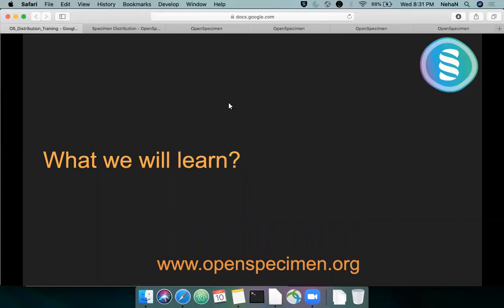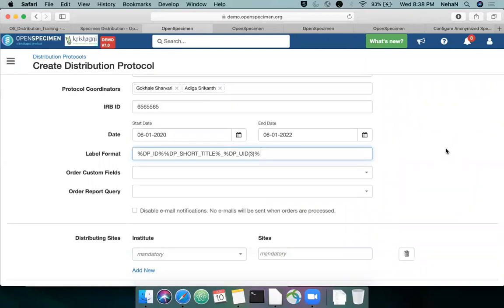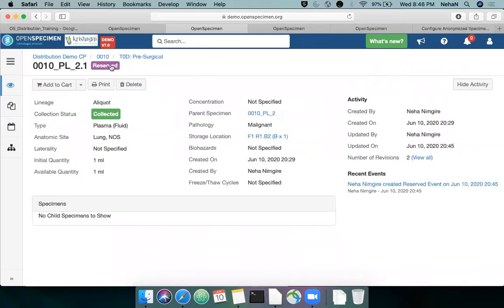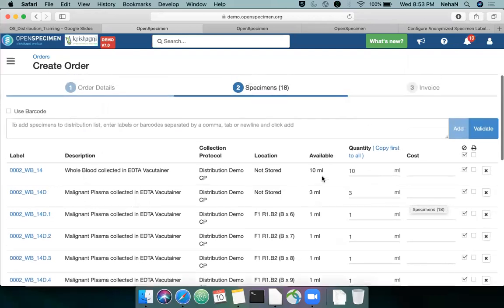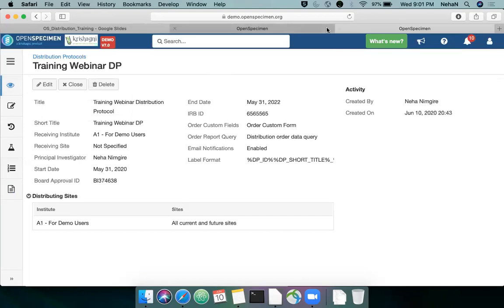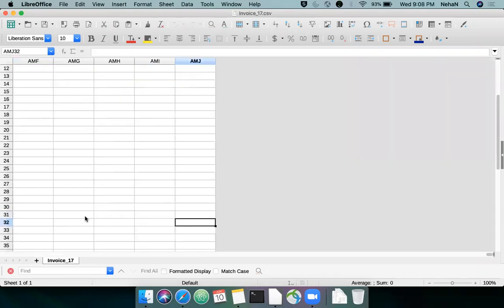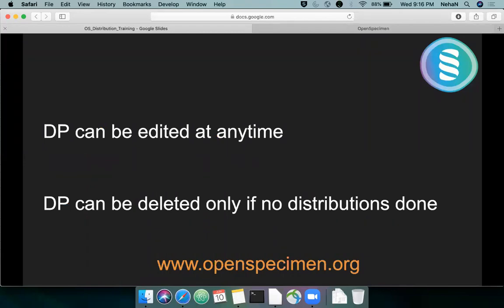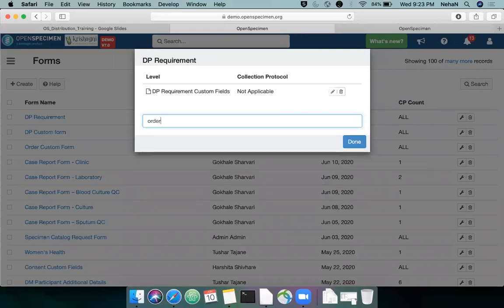Distribution Tutorial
Learn how specimens can be distributed to researchers, how to create distribution protocols, and how to generate reports.